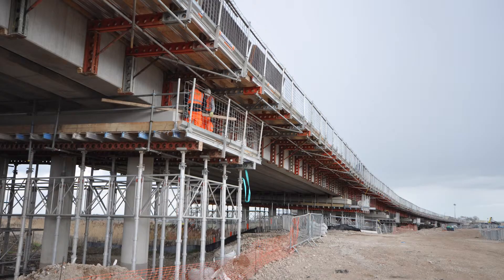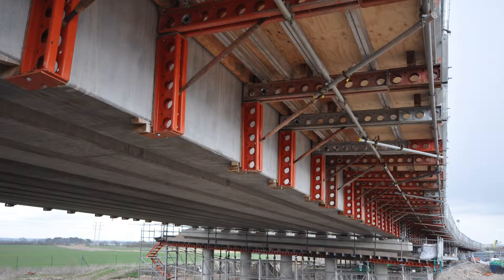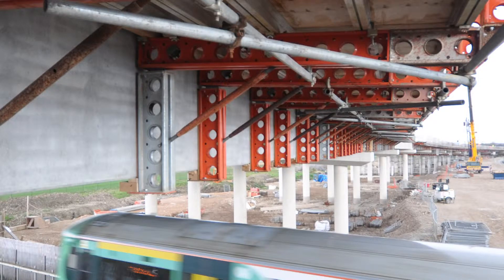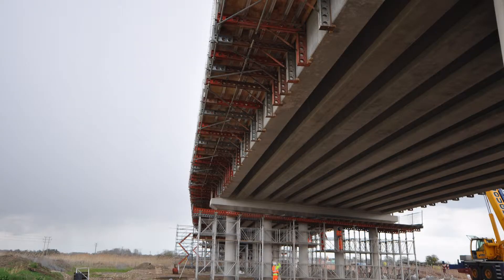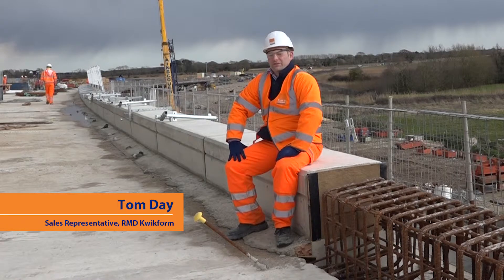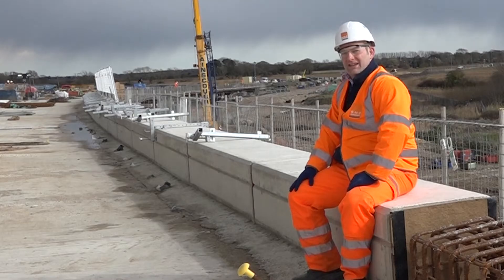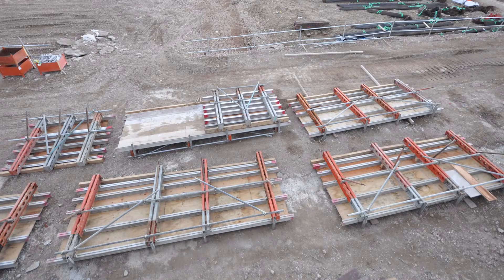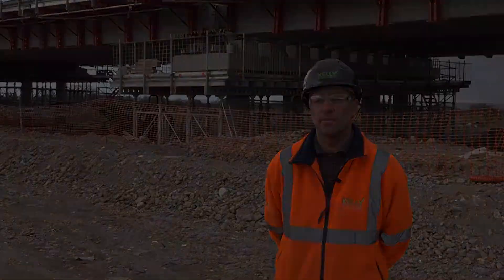RMD Kwikform's new Paraslim system supports Bognor Regis relief road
A bridge on the new 2.5km Bognor Regis Northern Relief Road, currently under construction by specialist contractor Kelly Formwork and main contractor Hochtief, is benefitting from the use of the latest in innovative composite bridge solutions from RMD Kwikform.